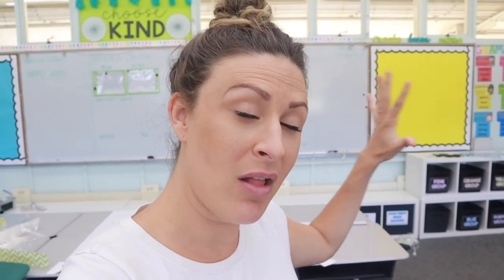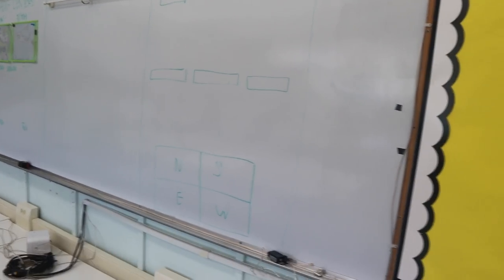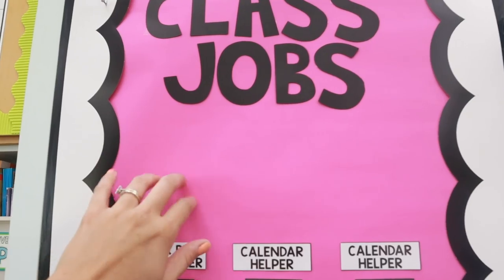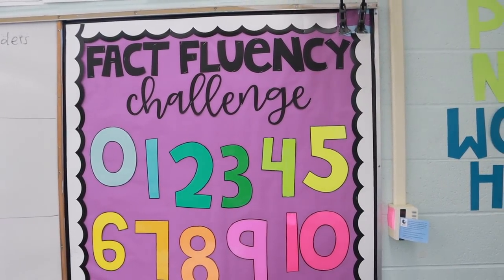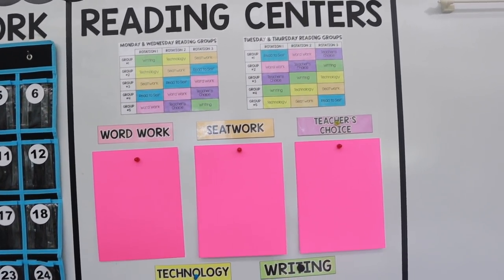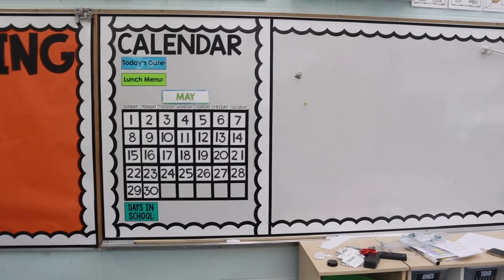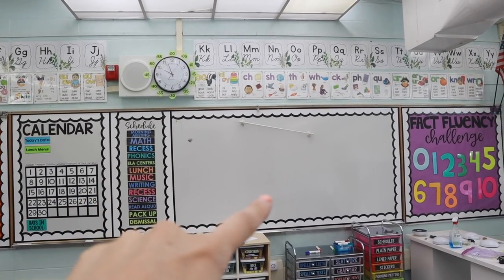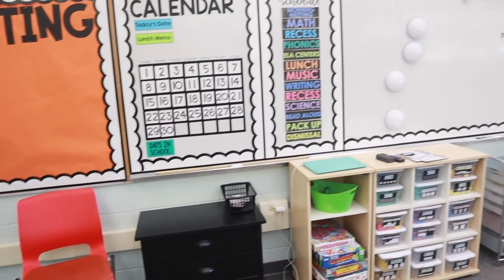CLASSROOM SETUP DAY 4! - Decorating all the walls!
It's that time of year! Welcome to the 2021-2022 Classroom Setup Series! If you have any questions, please leave them down below. I will do my best to link everything I mention down below :).

Big Bulletin Board Letters:  These are made using my Cricut with black cardstock.  The font is Amy Groebeck 'The Mothership' in all caps.  The cursive font that says "schedule" is Amy Groesbeck 'Born to be Mild"

The other font on whiteboard title: KG Blank Space Solid

Work Work Pocket Chart

Number Sticker Dots

Black Washi Tape (I think I went through 5ish rolls!)